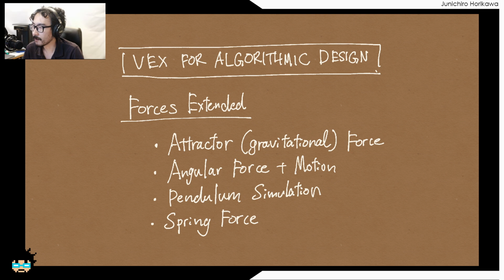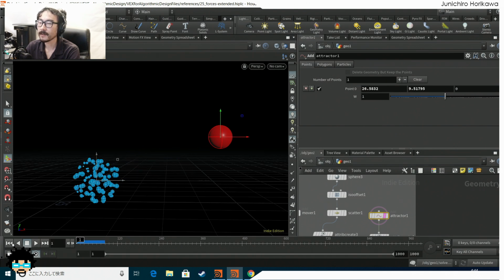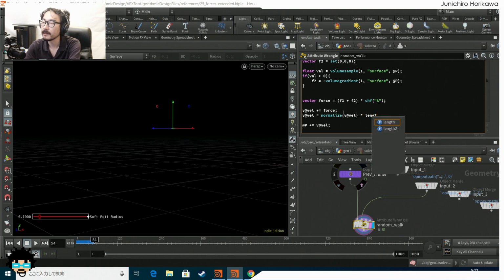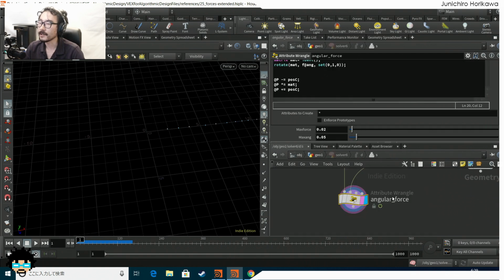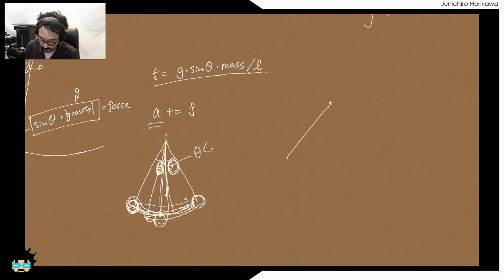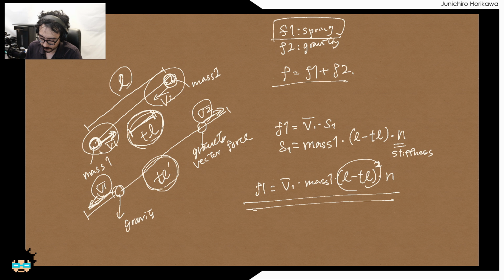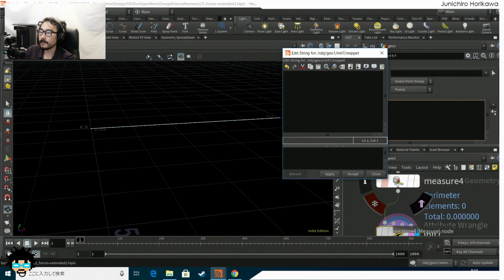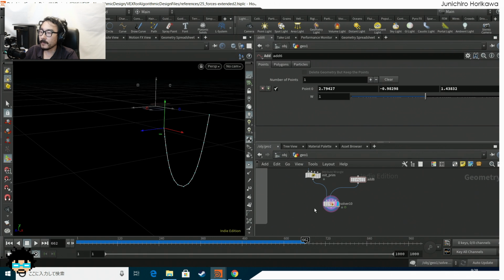[VEX for Algorithmic Design] E25 _ Force Extended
In this 25th episode, I'm going to show how you can implement variety of forces using VEX.

00:00:00 Intro / What are Extended Forces?
00:01:04 Attractor Force Algorithm
00:06:55 Simple Attractor Force
00:30:33 Multiple Attracted Objects
00:38:09 Multiple Attractors
00:51:52 Attracted Objects with Heading
01:09:33 Angular Force Algorithm
01:16:53 Orbit with Angular Force
01:34:56 Angular Motion Algorithm
01:37:45 Self Rotation with Angular Motion
01:48:29 Pendulum Algorithm
01:55:28 Single Pendulum
02:20:02 Multiple Pendulums
02:37:40 Spring Force Algorithm
02:47:11 Simple Spring
03:15:51 Chained Spring (Rope)
03:49:58 Next Topic: Recursive Basics